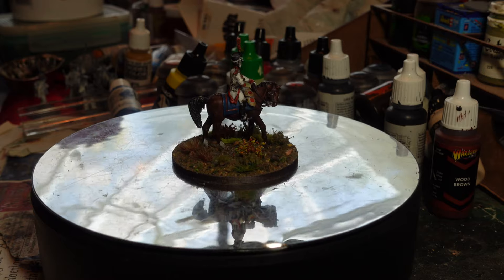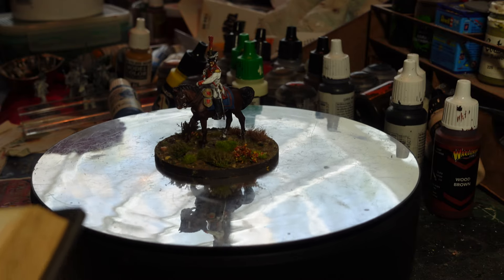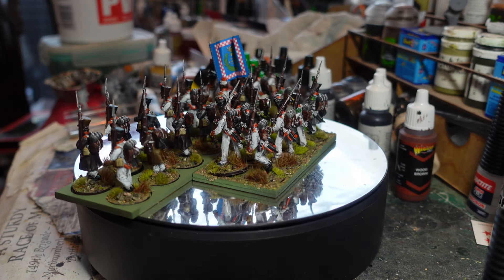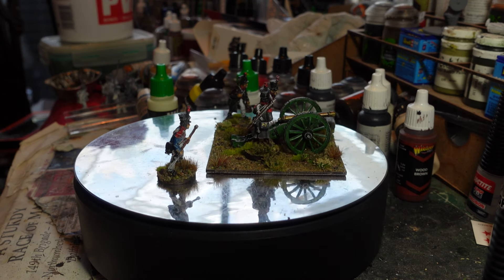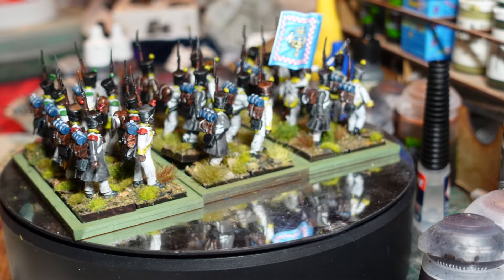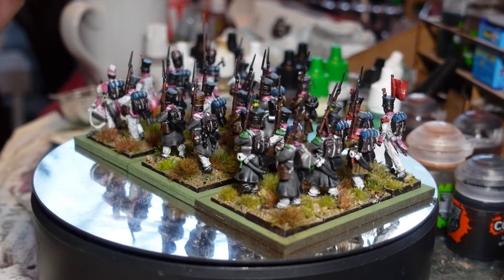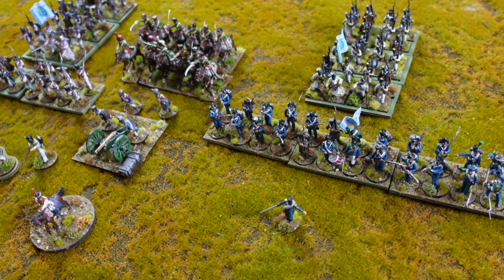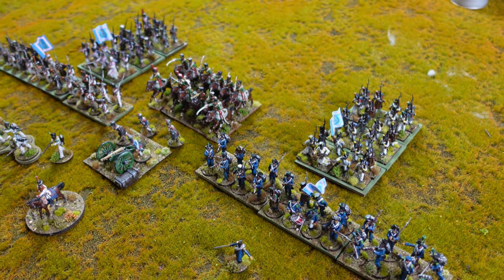Chocolate Box Soldiers - Kingdom of Naples Brigade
I was routing around my boxes of stash and came across two bags of French infantry already sorted into battalions which i had for my Cleve-Berg Napoleonic project but never needed. I then discovered I had some Chasseurs and a box of Perry French infantry. So I decided to build another Napoleonic Brigade for use in Sharp Practice, Shakos & Bayonets, and Black Powder. Kingdom of Naples, glory awaits!